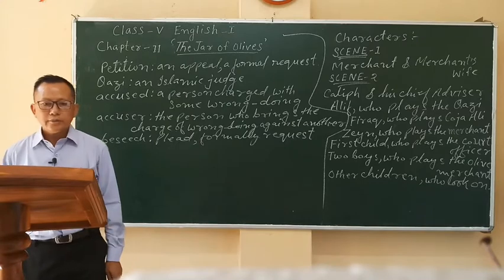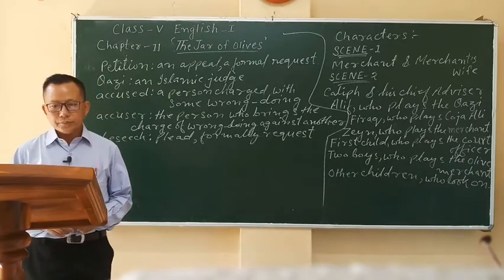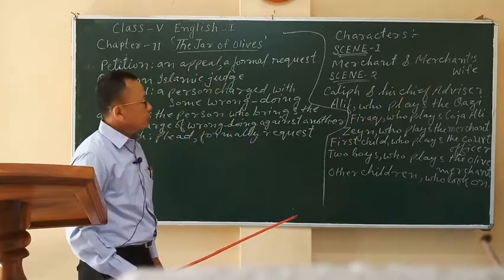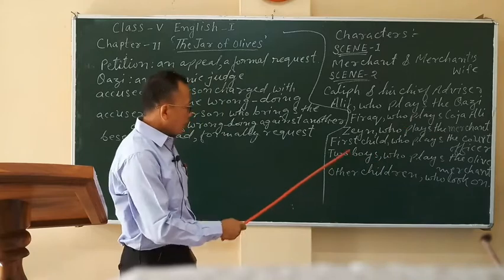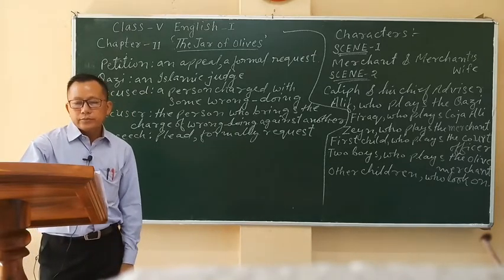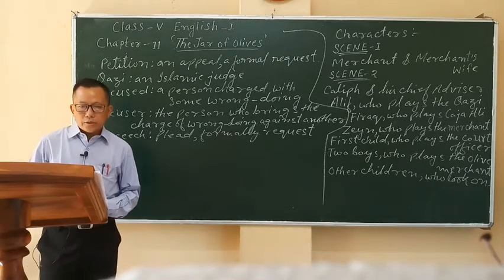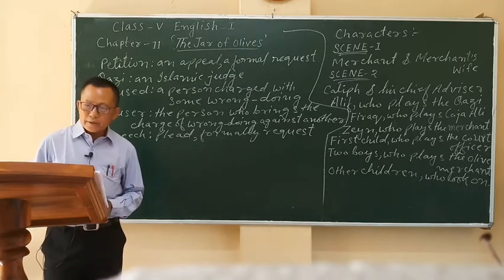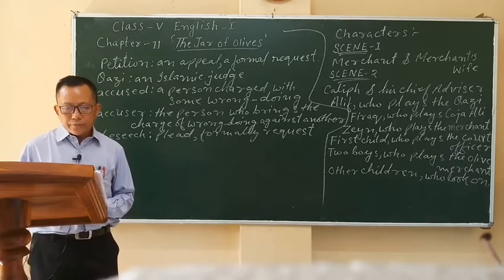CLASS V. ENGLISH 1 LESSON 11 THE JAR OF OLIVES BY MR. PRAMOD